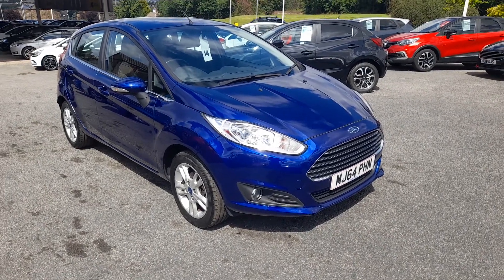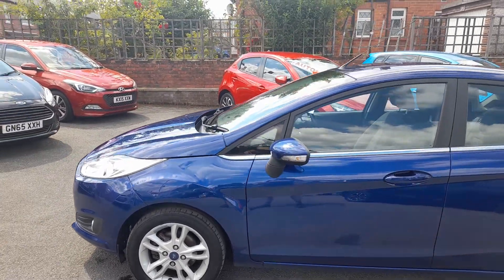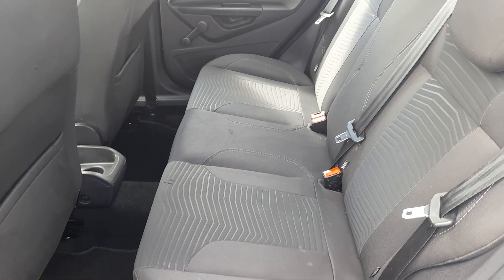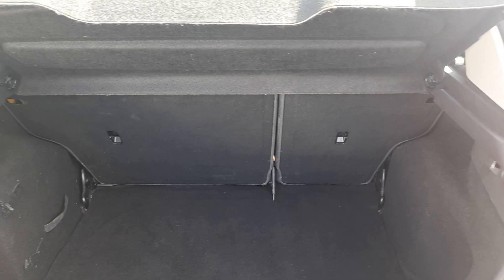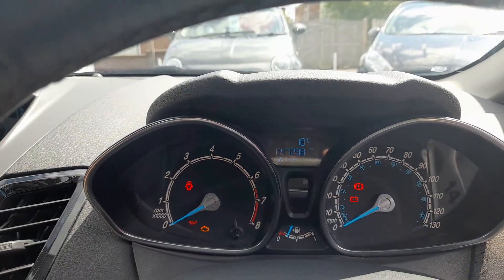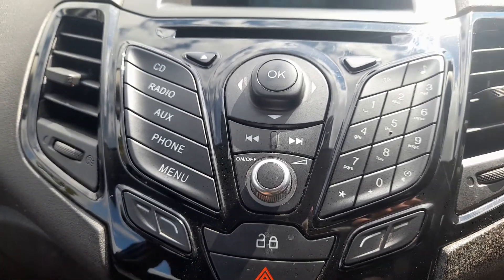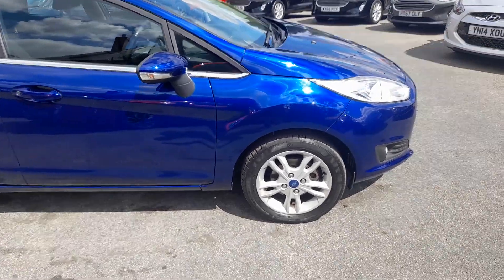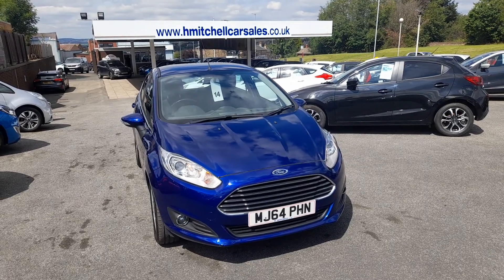FORD FIESTA 1.0 ZETEC 5d 99 BHP - Est 1977 -